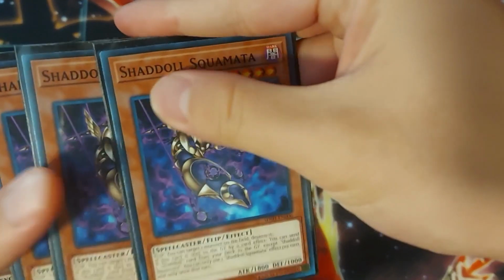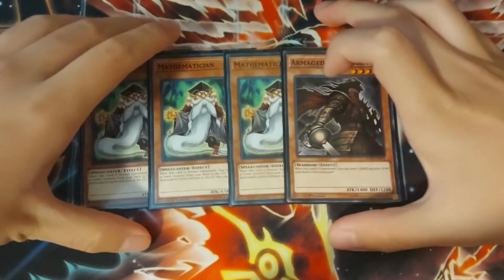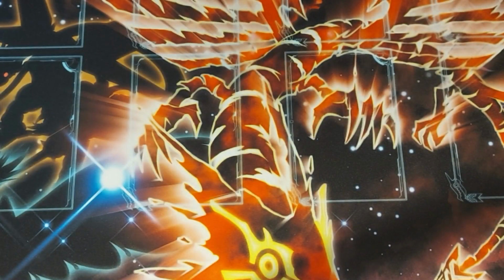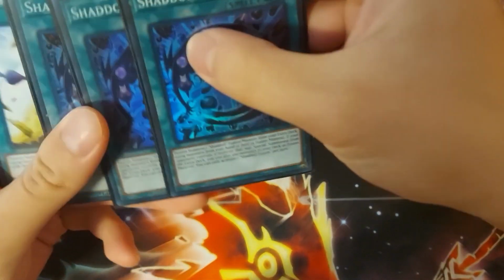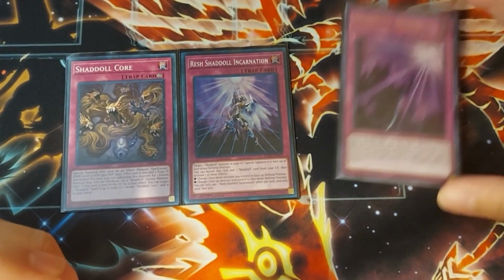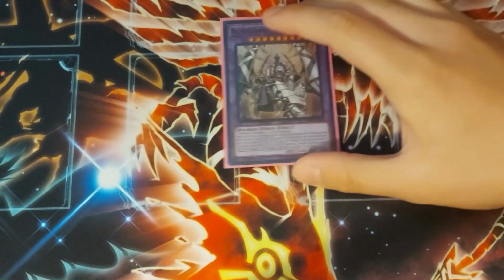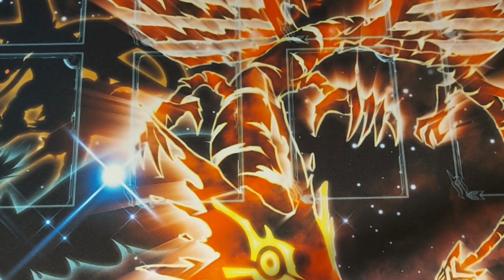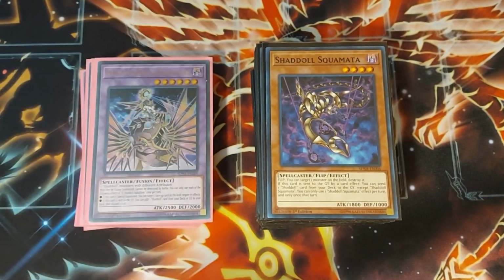Yu-Gi-Oh! *BUDGET* 50$ PURE Shaddoll Deck Profile! THE *BEST* BUDGET META DECK SEPTEMBER 2020 FORMAT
THE LONG AWAITED BUDGET SHADDOLL BUILD! In this video I will be showing a deck profile of a pure shaddoll variant with the new shaddoll schism trap card from Rise of the Duelist, which is a super underrated deck for the september 2020 format. There are also NO invoked cards or dogmatika cards, making the deck relatively budget friendly. This is a true budget build for only 50$ (3 structures + a few staples)! Let me know what you guys think in the comments below!

Hey guys! Thanks for checking out my channel. I am a high school student with a passion for Yugioh, and I hope I can share my passion that I have for this game with all of you! I will be posting Yugioh content, with a focus on the competitive side of the game. :D

Tags Used: yugioh,Yu-gi-oh!,Yugioh,budget deck,budget cards,budget yugioh, yugioh on a budget, meta deck, budget, cheap yugioh, meta cards,spicy tech cards,budget tech cards, shaddoll,el shaddoll, fusion deck, fusion summon, el shaddoll winda, el shaddoll construct, rise of the duelist, shaddoll schism, pure shaddoll deck profile, shaddoll deck profile, budget shaddoll deck, september 2020, pure shaddolls, duel replay, pure shaddoll vs, duelingbook replay, yugioh best budget deck, yugioh shaddoll deck profile, yugioh budget shaddoll deck profile